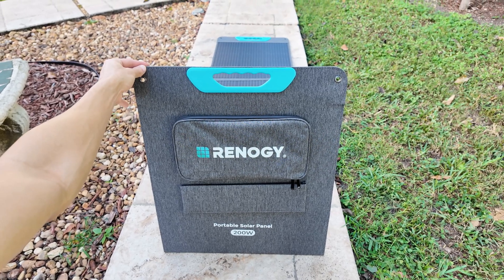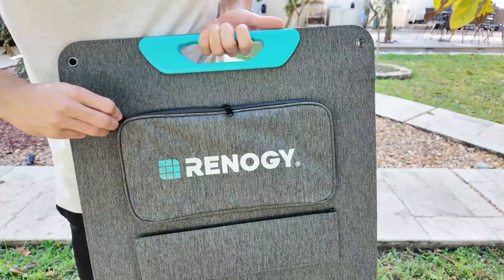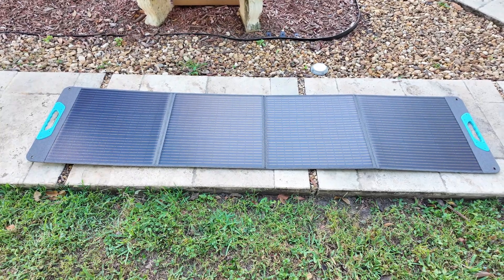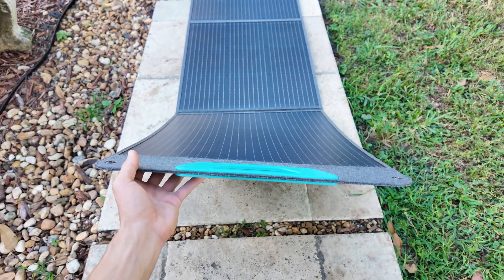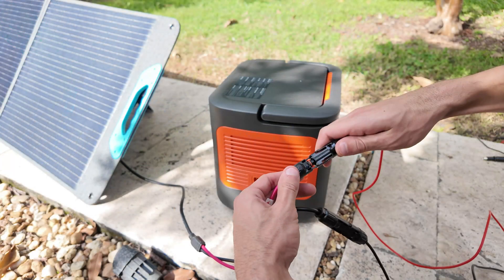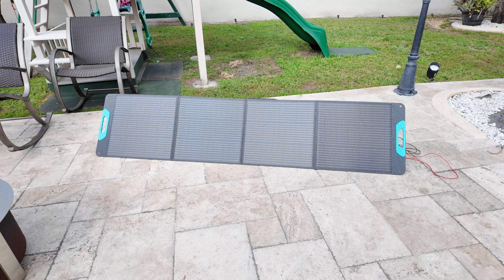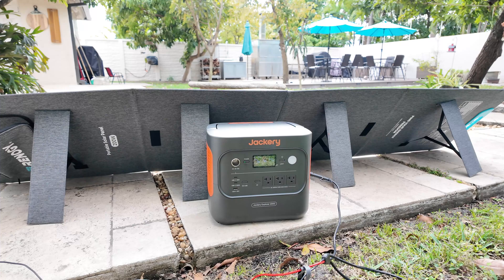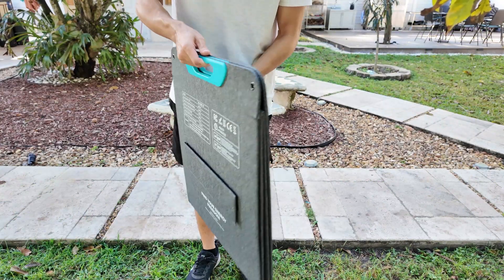Renogy 200W Portable Solar Panel Review Is This the Best Camping Solar Panel?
Renogy 200W Portable Solar Panel Review – Is It the Best Camping Solar Panel?
Harness the sun and power your adventures with the Renogy 200W Portable Solar Panel – a foldable, IP65 waterproof solar charger perfect for camping, RV trips, and off-grid living.

In this video, we’ll unbox, set up, and test this 200W panel to see how it performs charging a portable power station and 12V batteries. If you’re looking for a reliable portable solar panel for camping or backup power, this Renogy panel might be the best choice to keep your gear running off-grid.

🔋 What You Will Learn in This Video:

✅ Unboxing & Setup – See what’s included and how to quickly set up the Renogy 200W foldable solar panel.
✅ Performance Test – Real-world output in direct sunlight, partial shade, and cloudy weather.
✅ Camping & RV Use – How to pair this panel with portable power stations like Jackery & EcoFlow for off-grid energy.
✅ Optimization Tricks – Best positioning, maintenance, and setup tips to maximize efficiency.
✅ Pros, Cons & Comparison – Honest review, build quality, and how it stacks up against other best portable solar panels on the market.

GEAR: Want to support Fer's Reviews?
You can now grab one of my official T-Shirts

🔎 Related Search Phrases:
Renogy 200W solar panel review, portable solar panel for camping, folding solar panel for RV, off grid solar panel setup, Renogy vs Jackery solar, 200 watt solar panel test, best portable solar charger 2025, camping solar panel kit, solar battery charger for RV, Renogy 200W suitcase